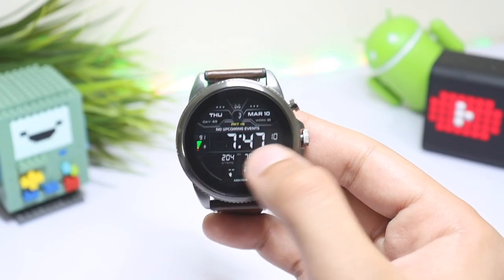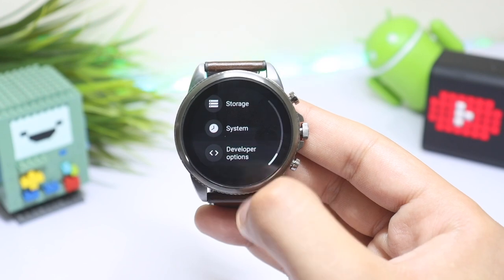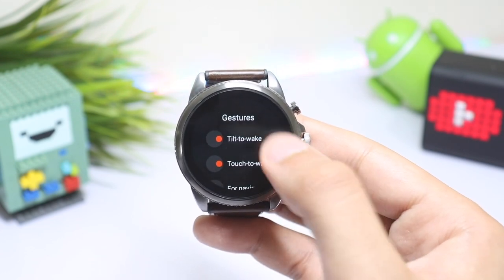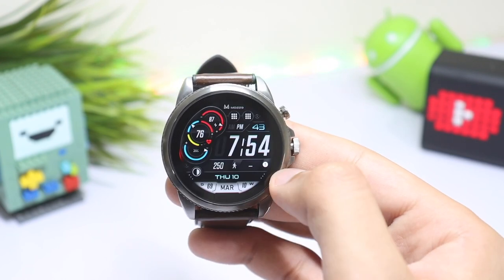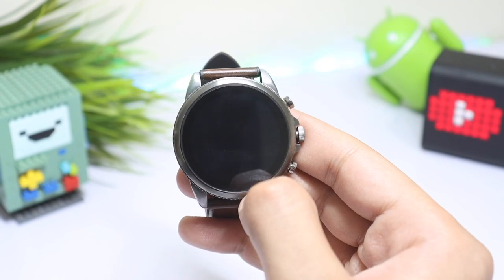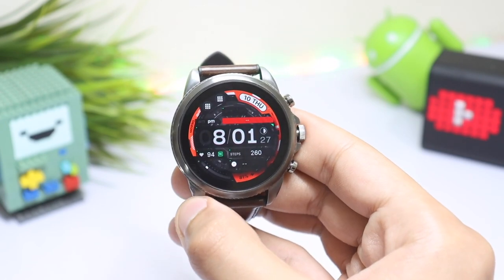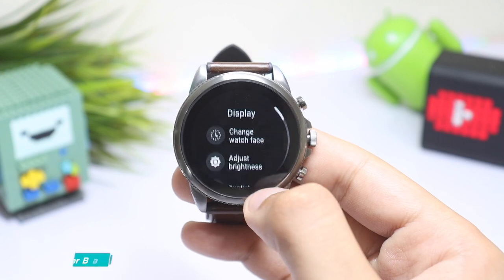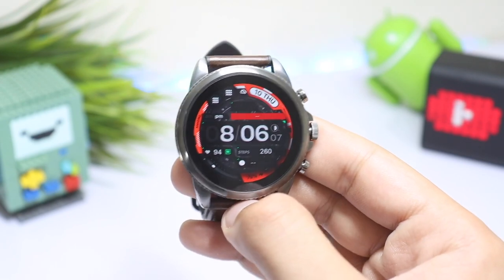Got Your Fossil Generation 6?? Change These Settings First!!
In this video I have discussed some settings that you should change after getting your Fossil Gen 6 smartwatch for a better experience.

Following are the links of Watch Faces Shown In Video.